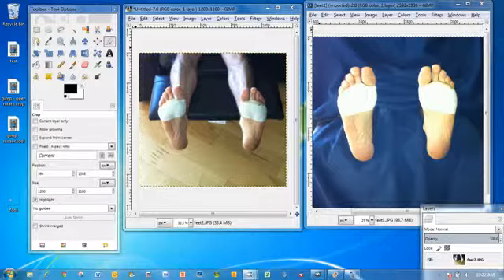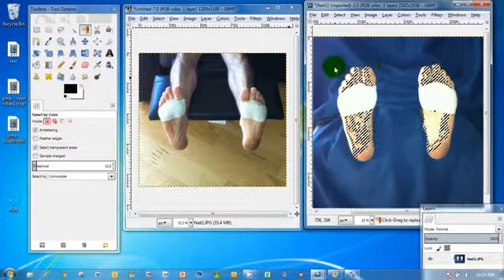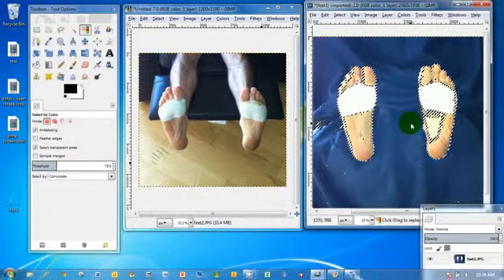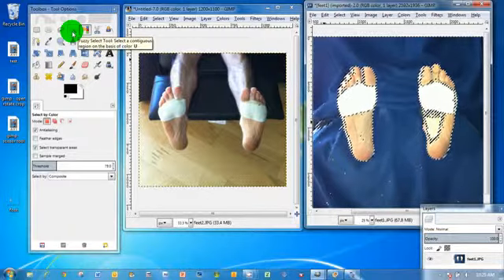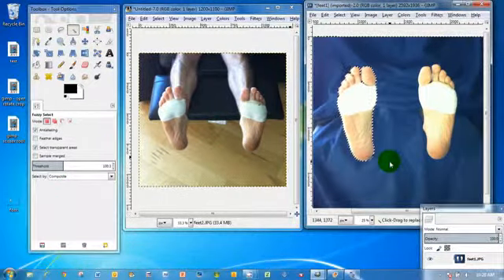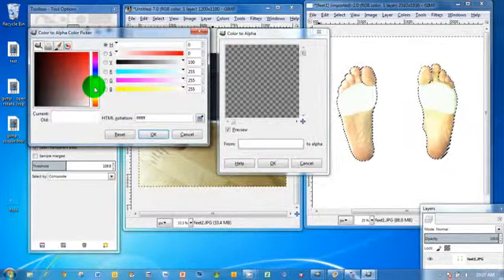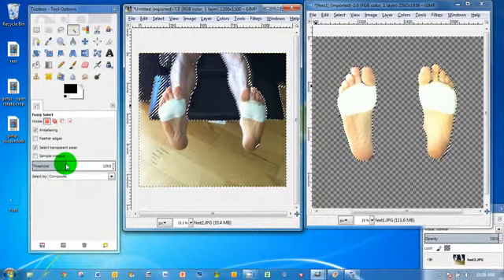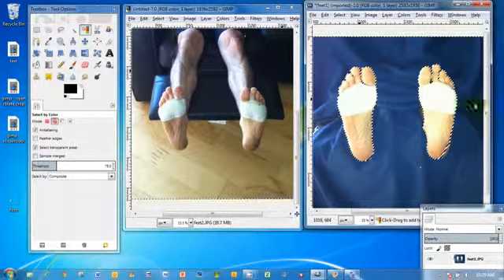GIMP - 5 Fuzzy & Color Select Tools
This tutorial describes the benefits and limitations of using the Color Select and Fuzzy Select Tools in GIMP.